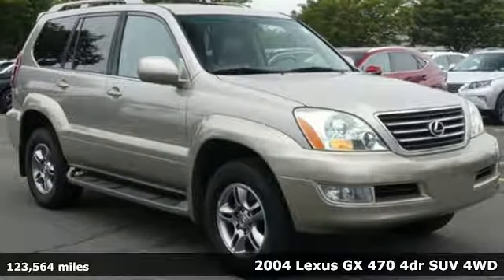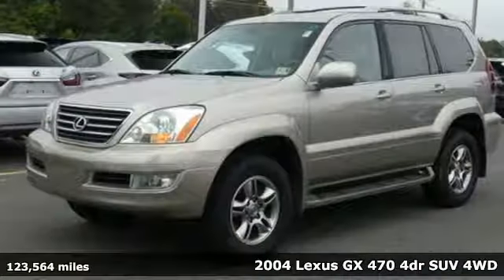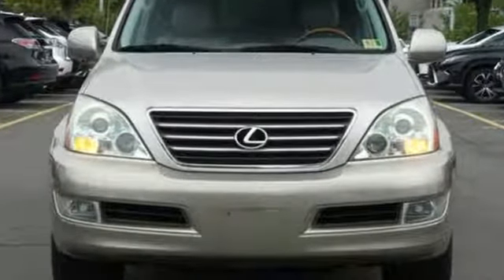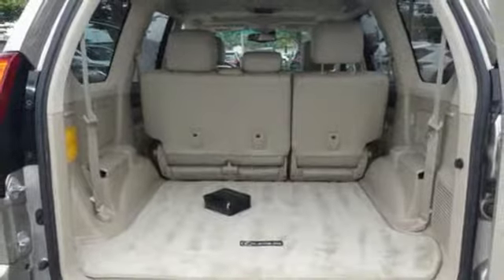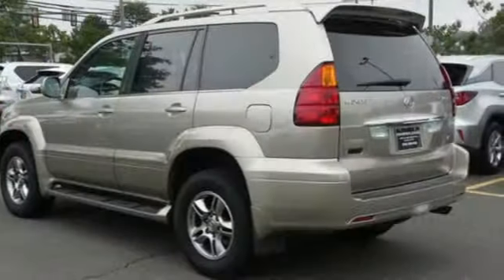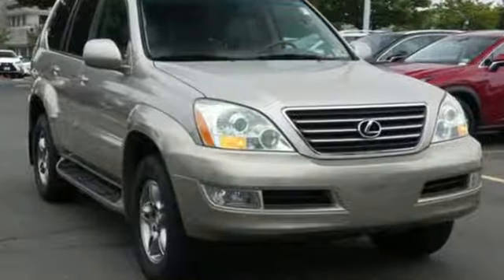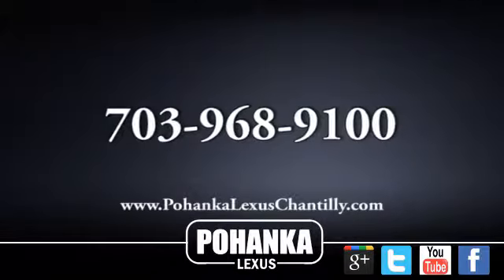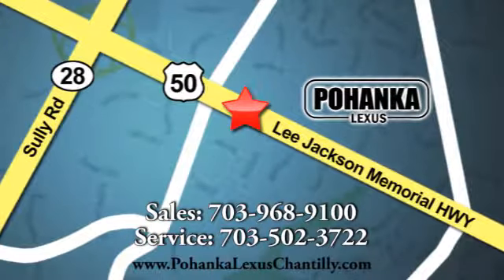Used 2004 Lexus GX 470 Chantilly Dale City VA DC, MD GXJ589188A - SOLD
Year: 2004
Make: Lexus
Model: GX 470
Trim: 4dr SUV 4WD
Engine: 287 L 8 Cyl. Cyl.
Transmission: Automatic
Color: Dorado Gold Pearl
Interior: Ivory
Mileage: 123564
Stock #: GXJ589188A
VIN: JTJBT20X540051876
CLEAN CARFAX!!! NAVIGATION!!! MARK LEVINSON PREMIUM AUDIO!!! HEATED SEATS!!! BACKUP CAMERA!!! THIRD ROW SEAT!!! Our Service department is open from 5:30am to 11:00pm 365 days a year!!! NO APPOINTMENT NECESSARY!!! With FREE Wi-Fi internet Cafe, Children’s Play Area, Snacks, massage chairs and Sports Lounge. Be a part of the Pohanka Lexus family.

Address:
13909 Lee Jackson Memorial Hwy